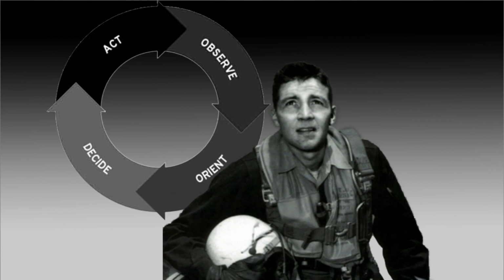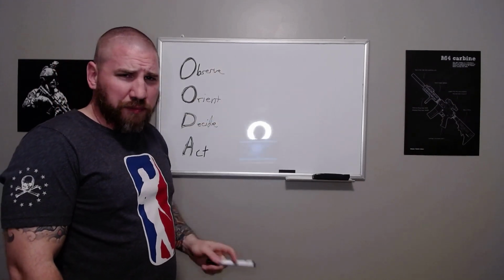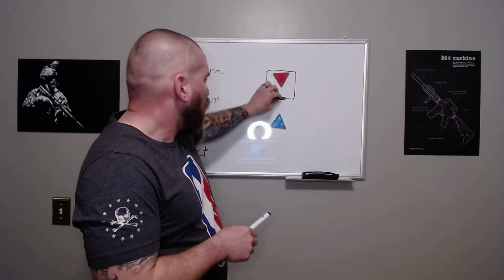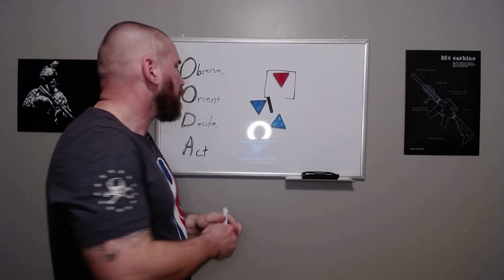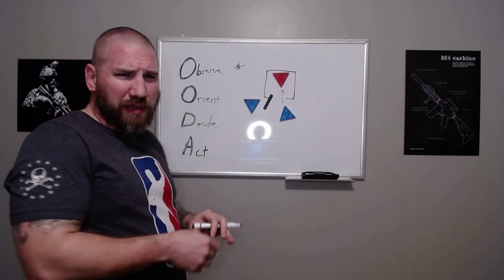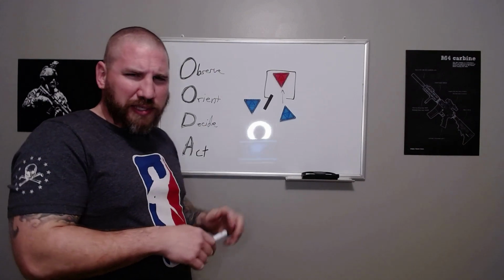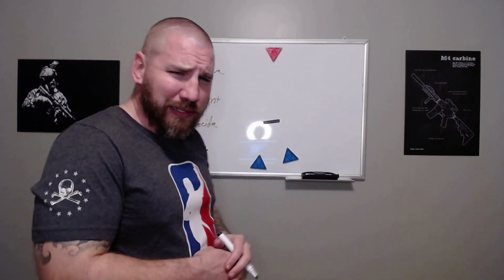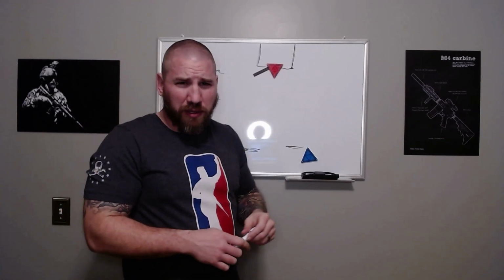OODA Loops - A SWAT trainer's thoughts on tactical decision making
In this video I discuss OODA loops and how you can use them to make better tactical decisions. The short version is "If you are reacting to someone else's actions you are waiting to die." Understanding OODA loops and applying them to your tactics will put you in a better position to win more often.

Like my content? Consider supporting my channel by purchasing some merchandise from my store. I sell a variety of tactical sling models, shooting bags, and channel merch. You can find everything here: